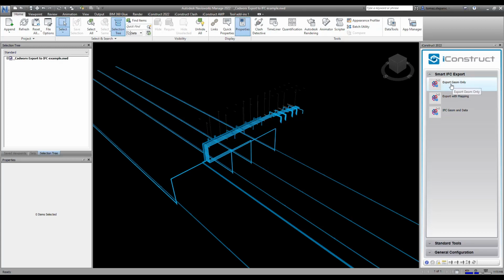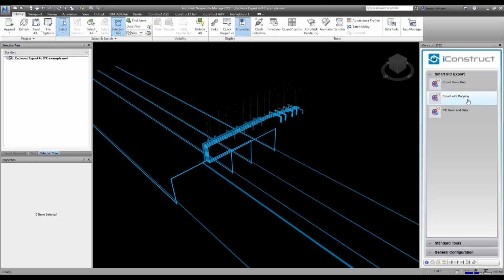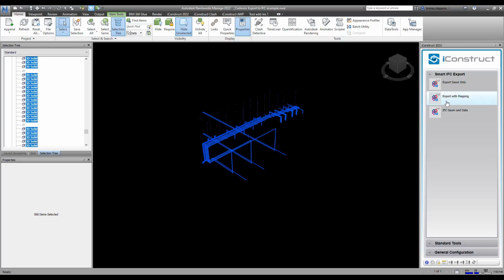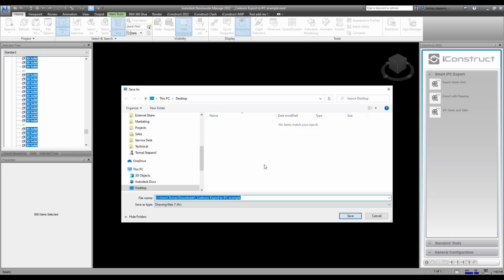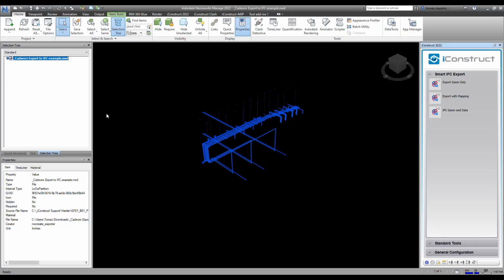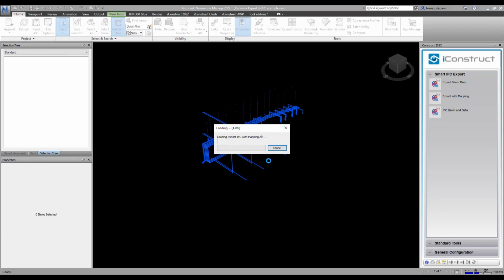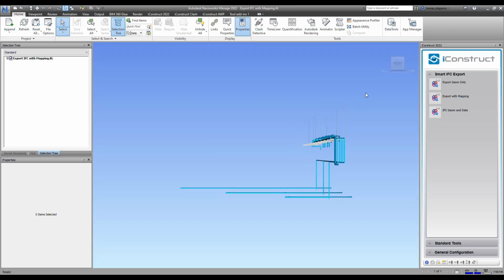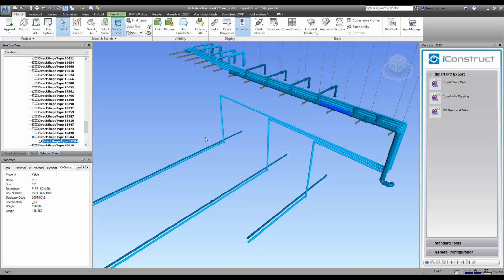Smart IFC Exporter - Usage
This video will show how to export an IFC.